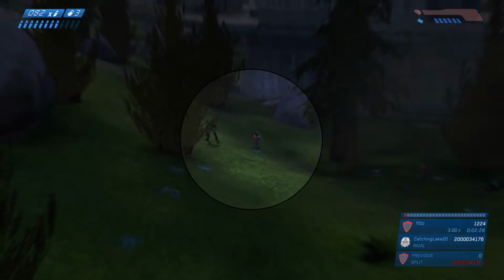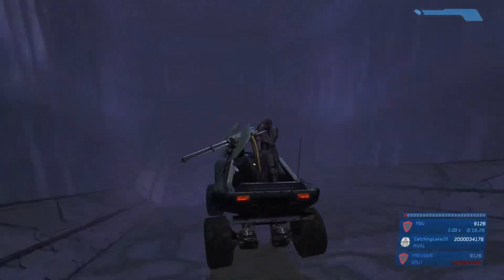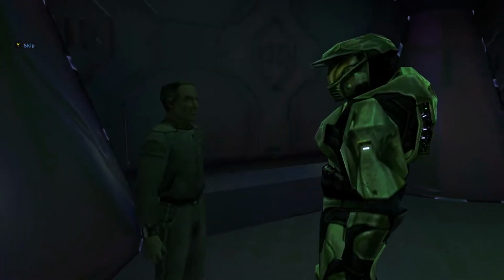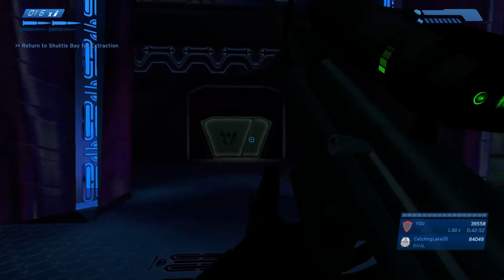My Halo Combat Evolved LASO Experience - Part 1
Hello everyone in this video I tlak about my expereince playing through the first half of Halo Combat Evolved on LASO Difficulty.